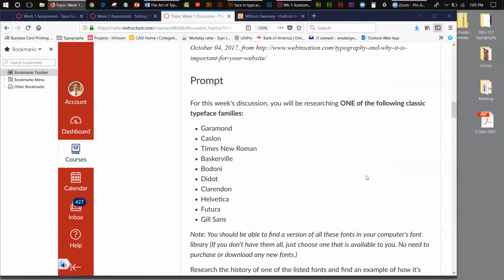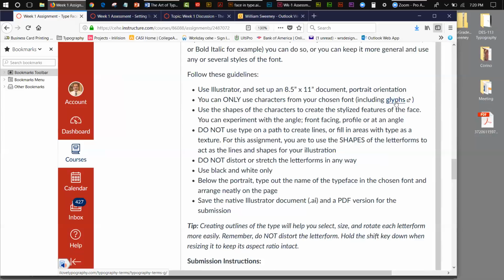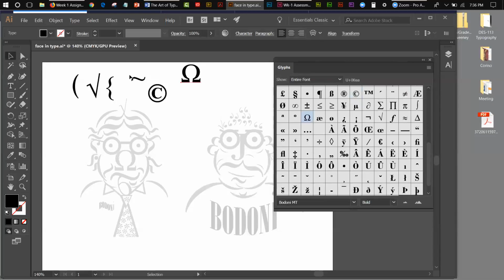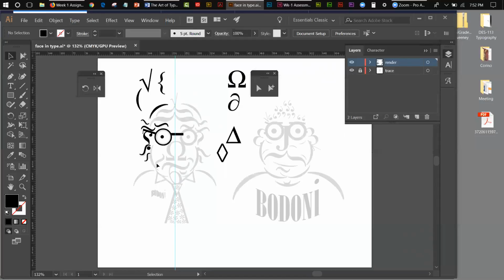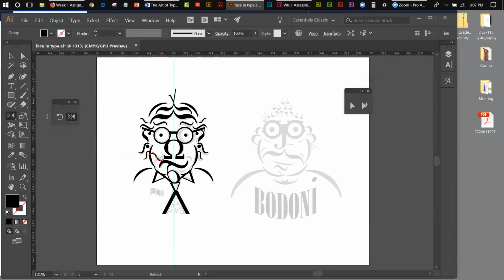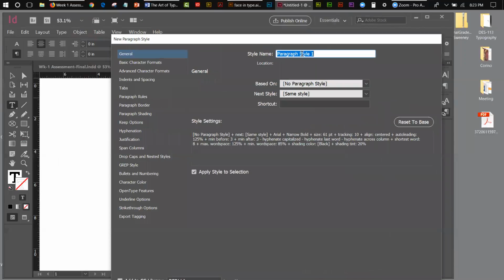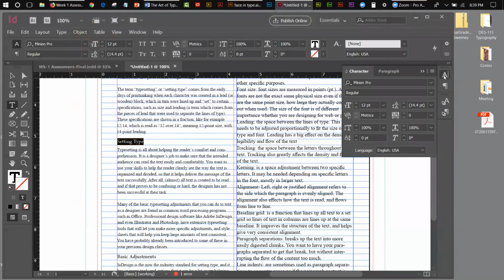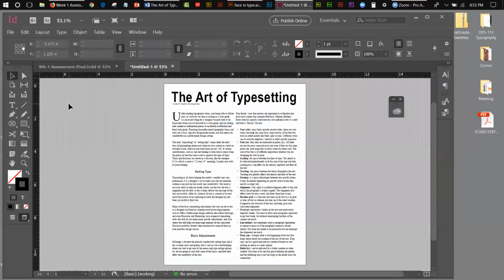DES-113 Week 1 Live Session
Typography Characters and Text Layout with Styles.